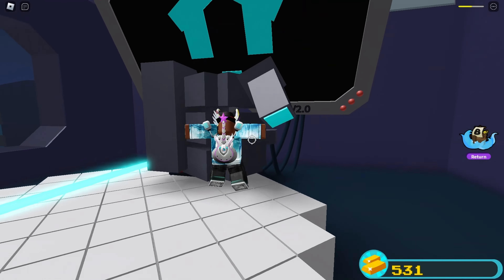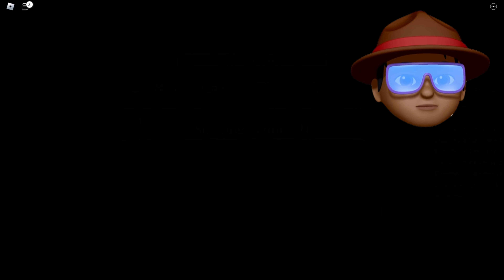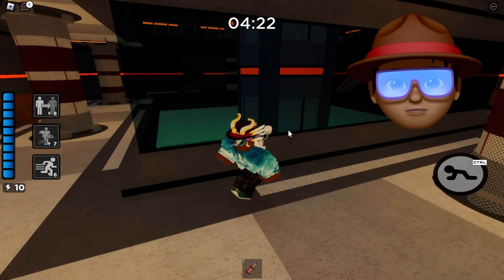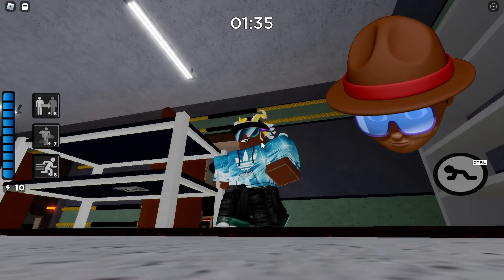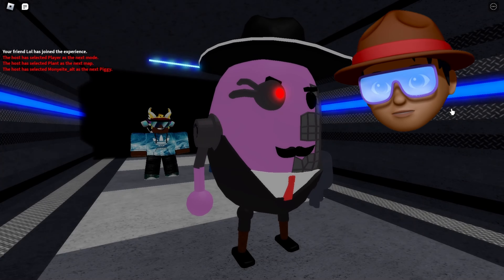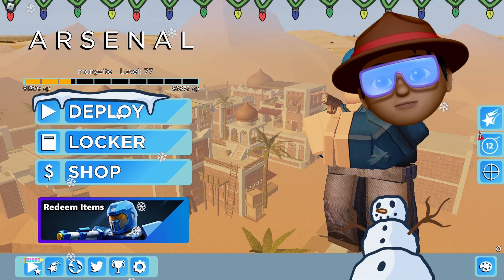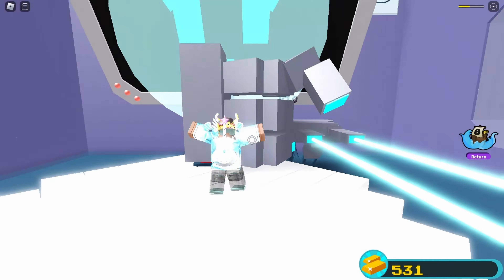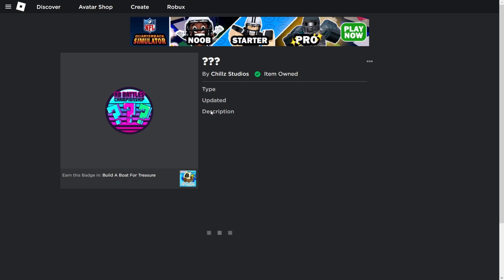DJ'S DYNAMIC DASHER??!! (Roblox Build a Boat For Treasure RB Battles Season 3 Event)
In this video, I get DJ's Dynamic Dasher from getting the "???" badges from Arsenal, Piggy, and Build a Boat for Treasure in the RB Battles Season 3 Event!

Don't forget to press that bell button so you know whenever I make a new video!

-Hologram by Bobby Richards

Hey guys! This is my YouTube channel! My name is Monyeite. This is where I play different video games like Roblox, Minecraft, Pokemon, and more fun games! Also, enjoy uploads on my channel every Monday, Wednesday, Friday, and Sunday! And yeah, buh-bye!